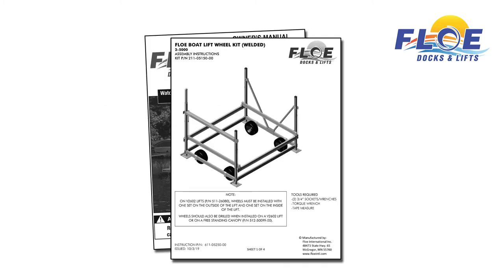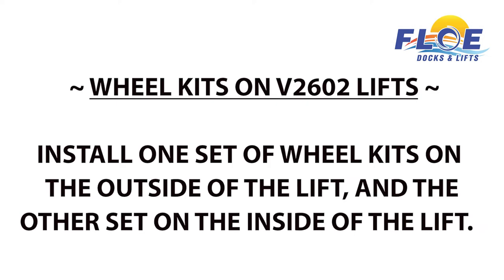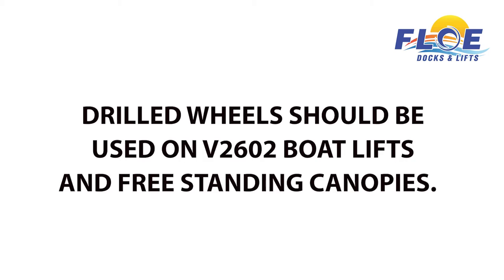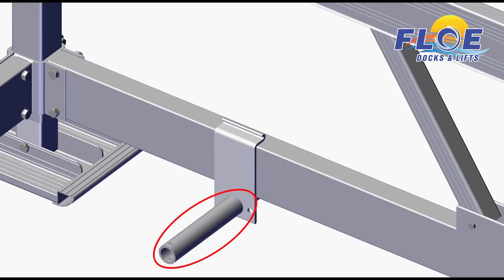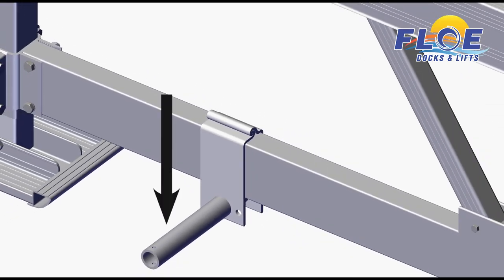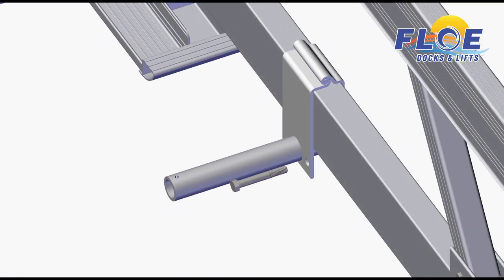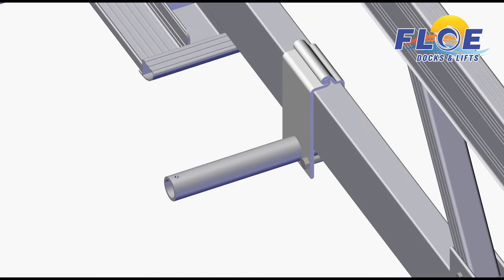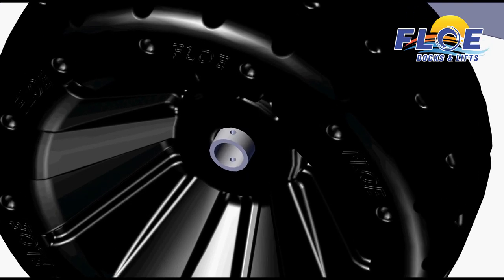FLOE Boat Lift Wheel Kit Assembly & Installation